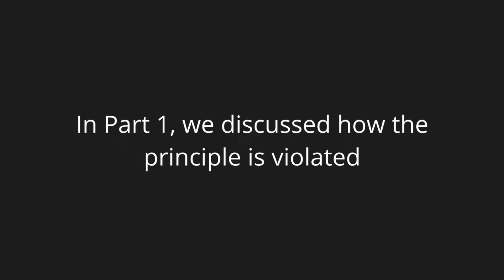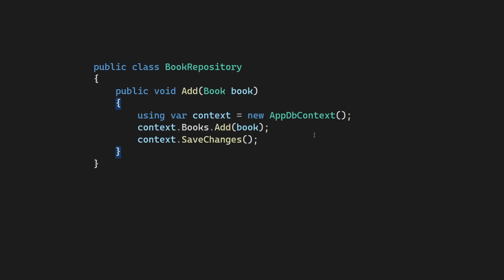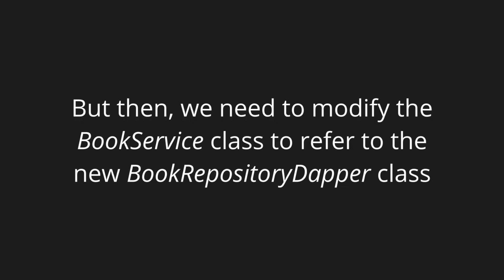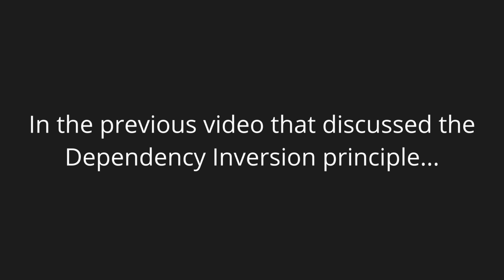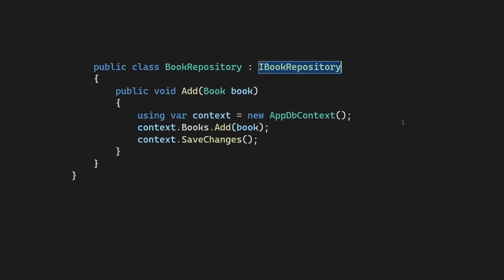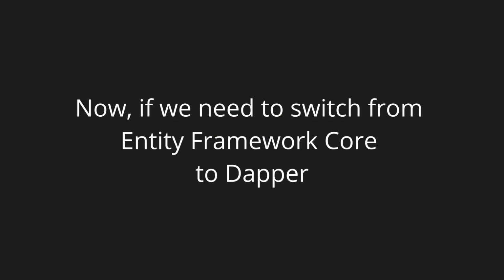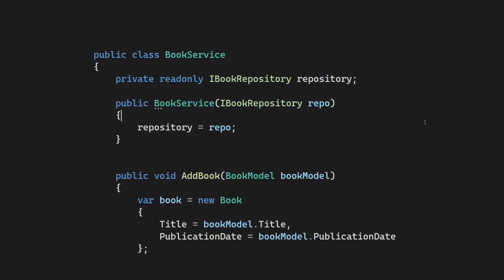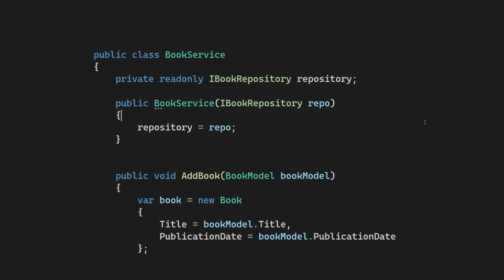Open Closed Principle | C# | Part 2 | SOLID Principles Tutorial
In this video tutorial, we are going to continue our discussion on the design principle called the Open Closed Principle (OCP), which is one of the five SOLID Principles of Object-Oriented Design (OOD).

Please note that this is part 2 of our discussion on the Open Closed Principle (OCP).